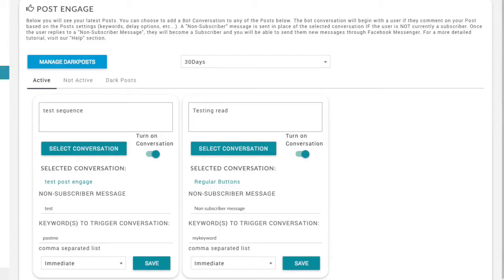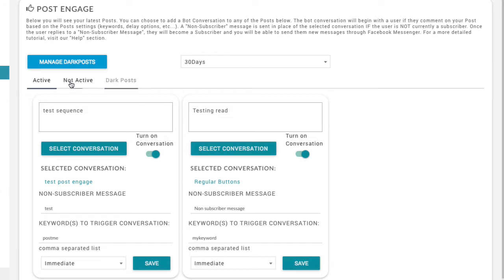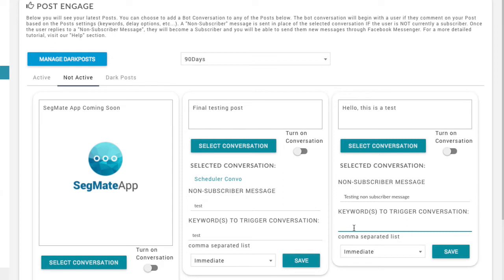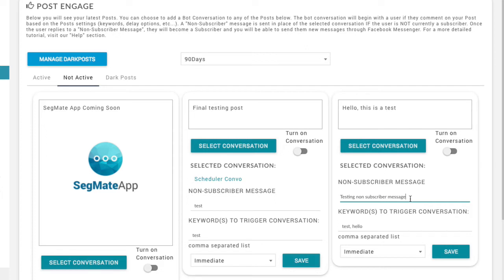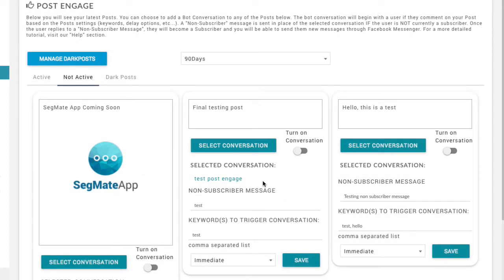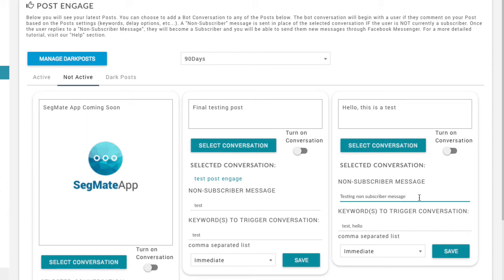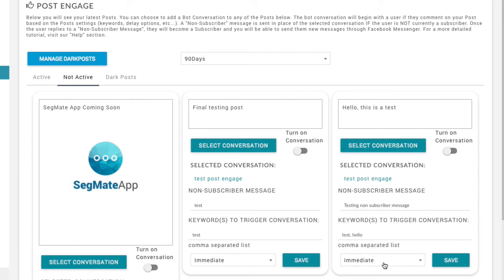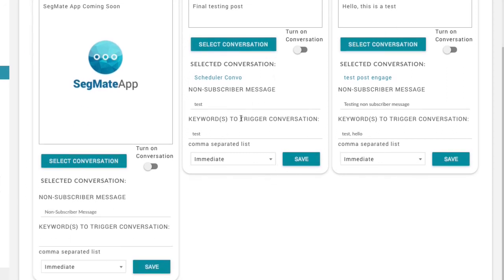Post Engage Tutorial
Post Engage allows you to send a bot to any visitors who comment on your Pages Posts. Please watch the video below for more details.